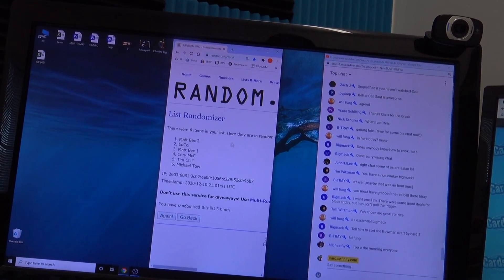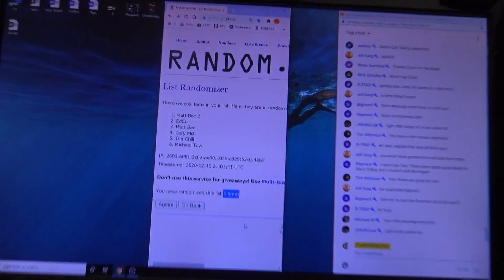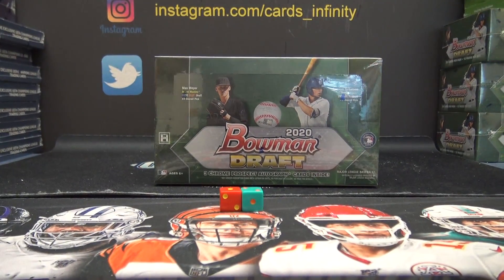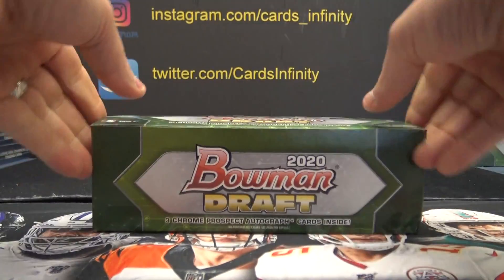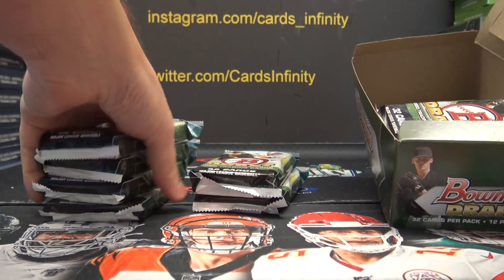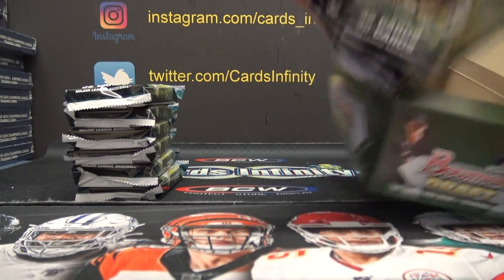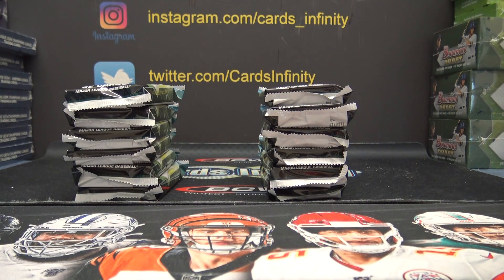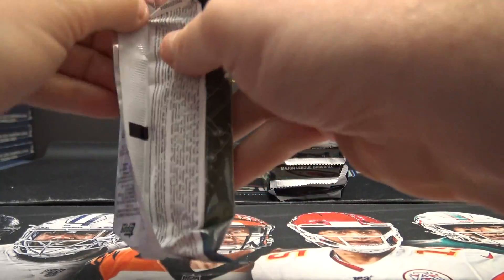2020 Bowman Draft JUMBO MLB Baseball Box Break # 2